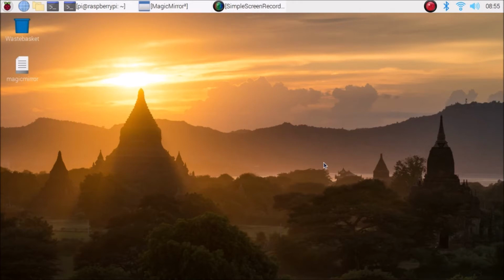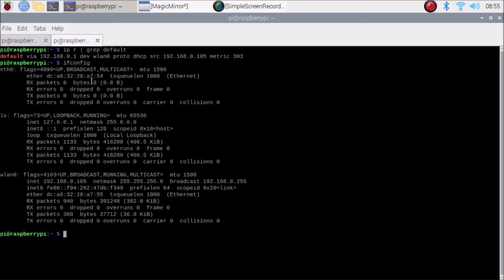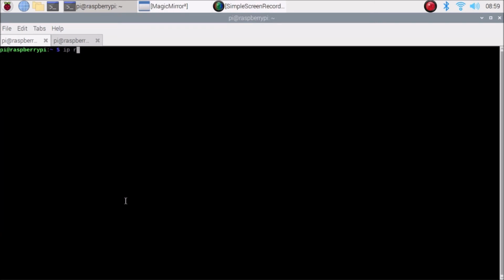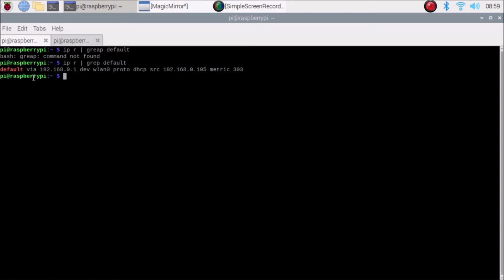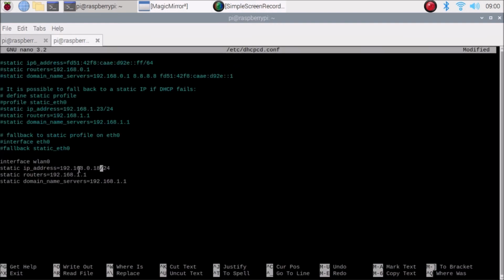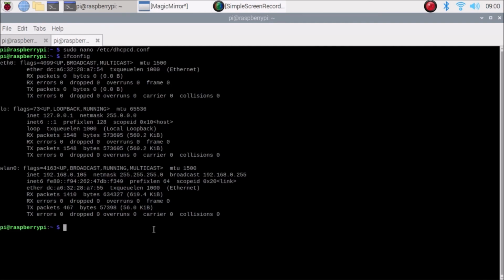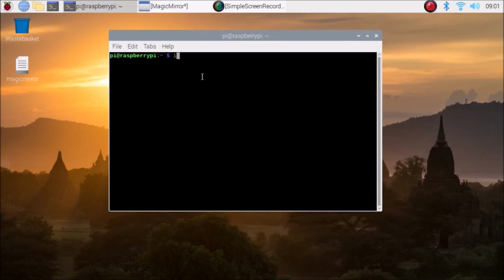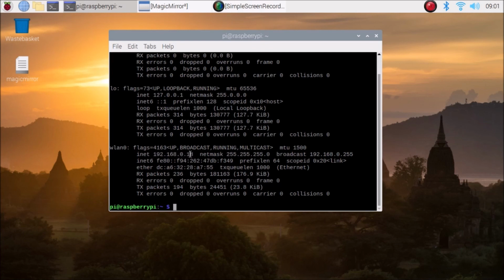setup a static ip address on raspberry pi os (2021) | raspberry pi 4 static ip address